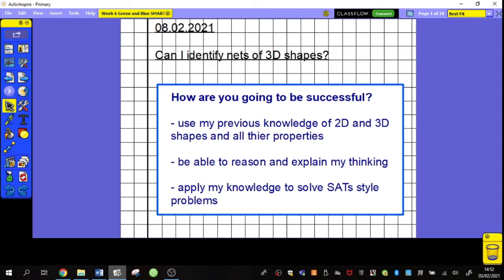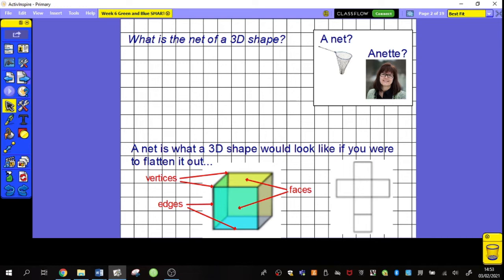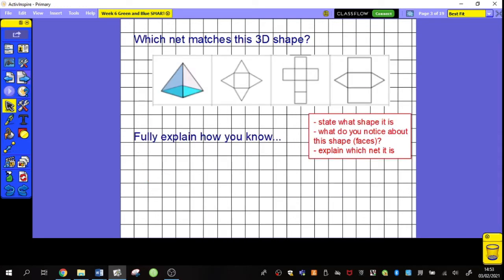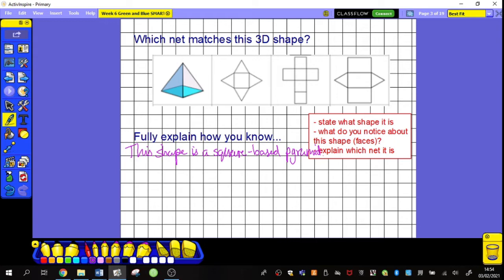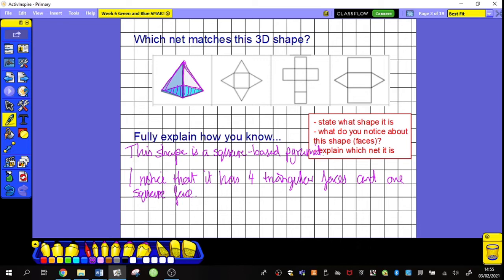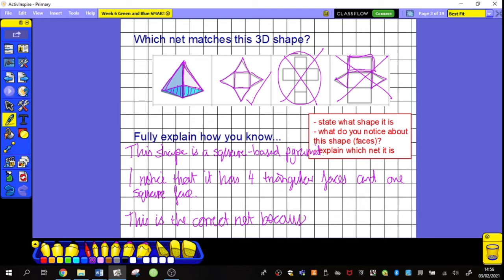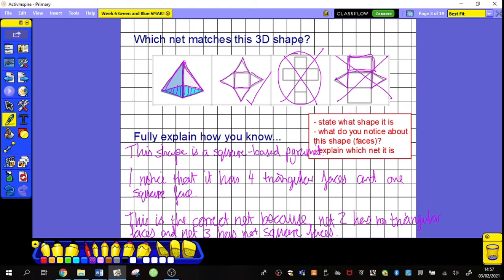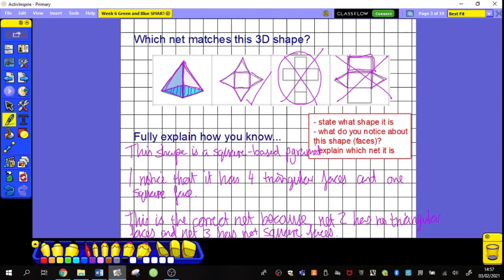Year 6 Week 6 Maths Monday Green and Blue